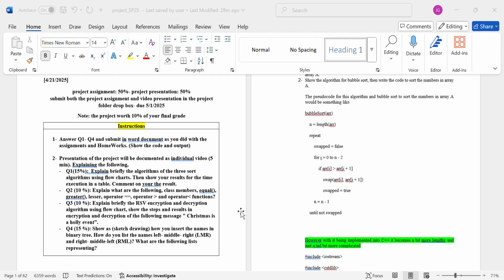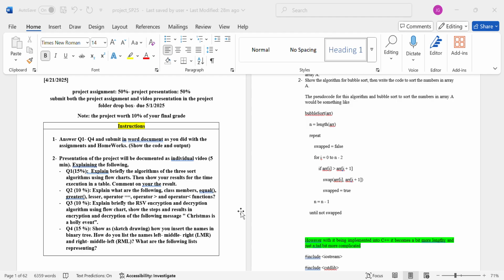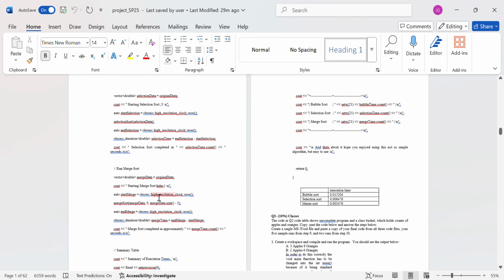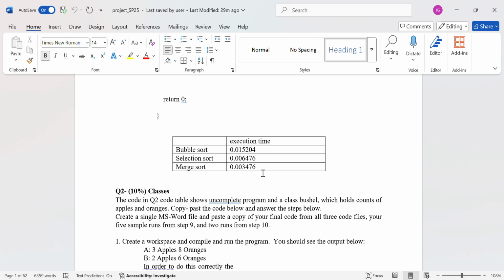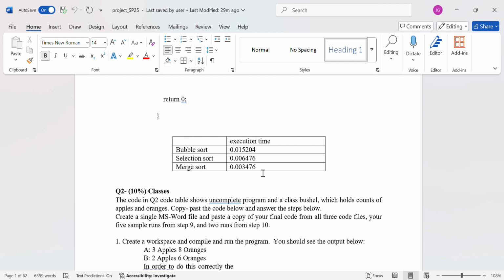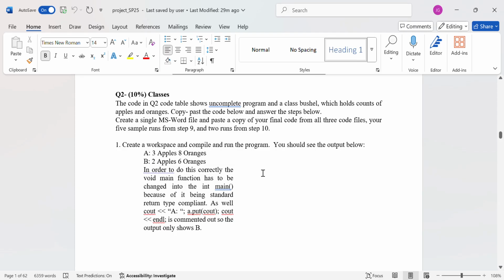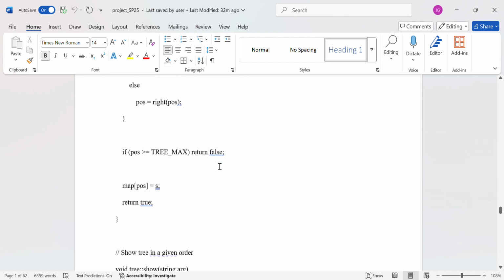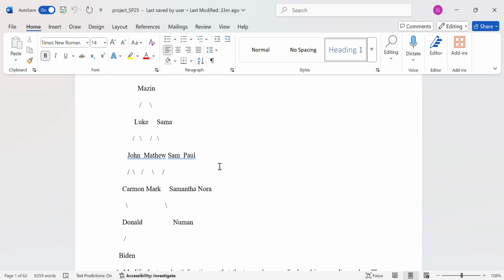project SP25 Last saved by user Word 2025 05 01 20 40 281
Jose Gonzalez Video presentation. Flow charts did not display properly, but are submitted in the drop box for reference.